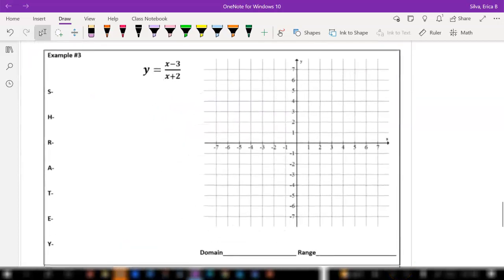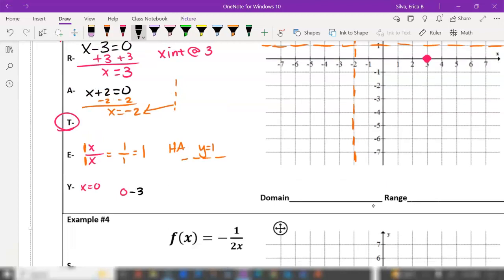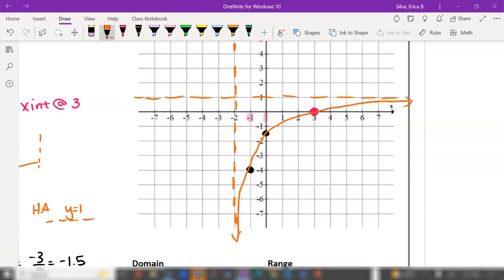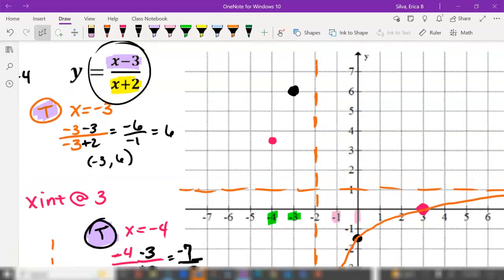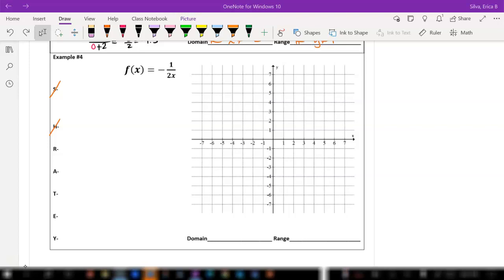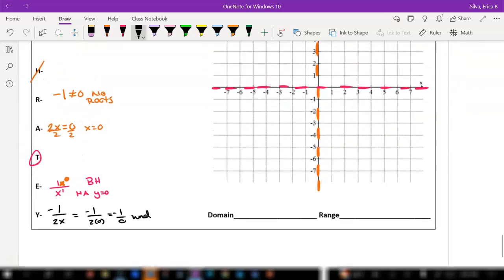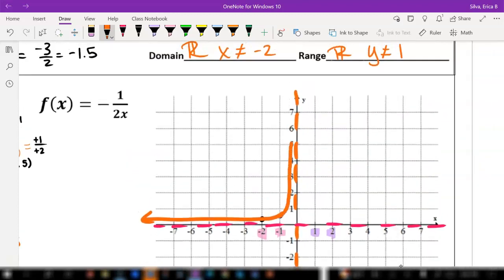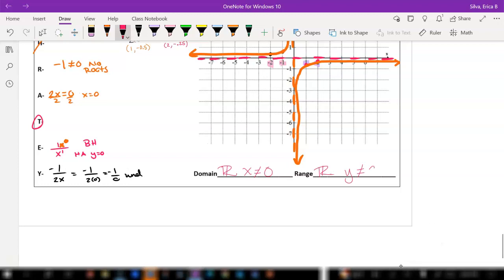9.4 Example #3 and 4